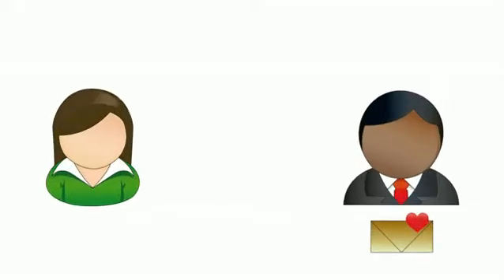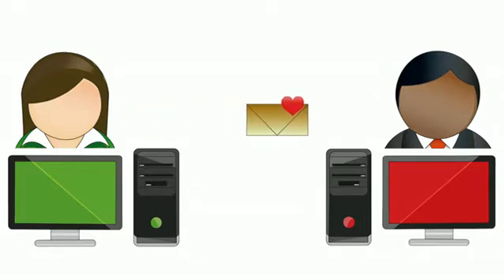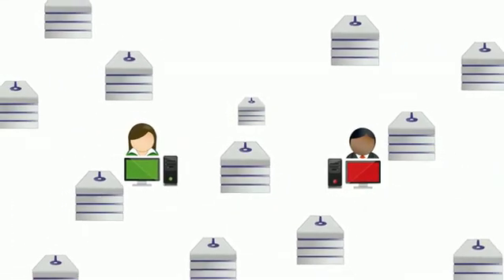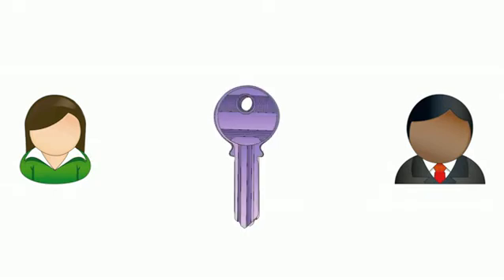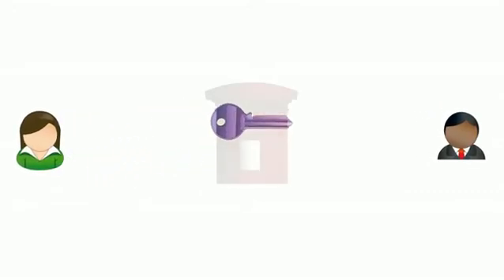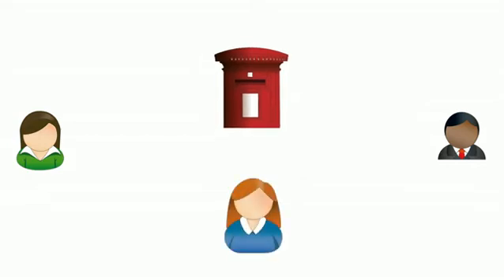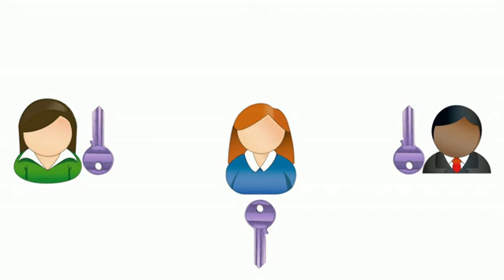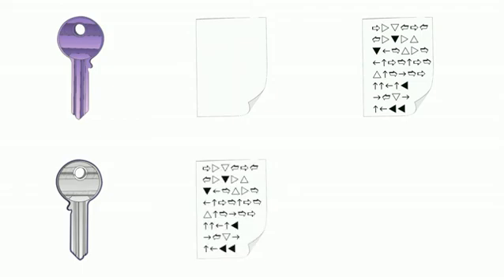key distribution problem in cryptography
Data sharing problems in cryptography